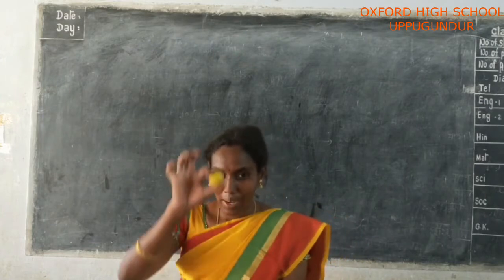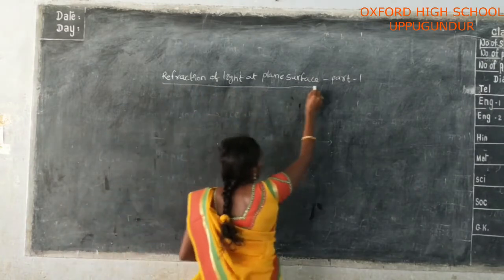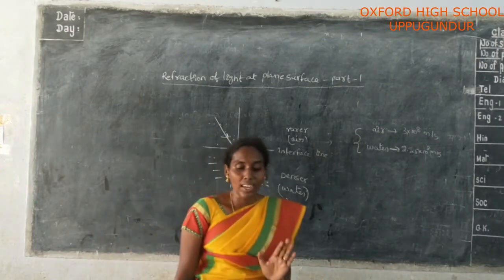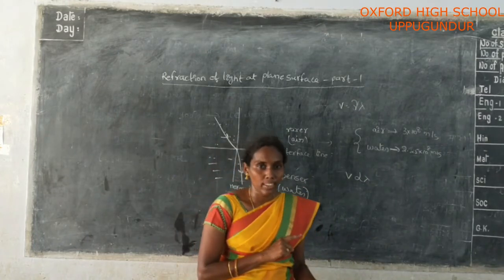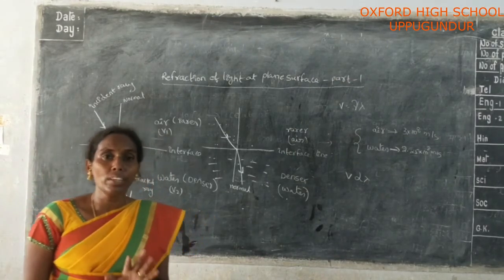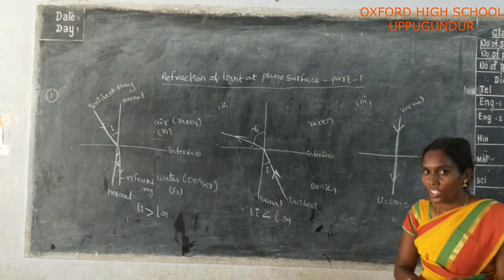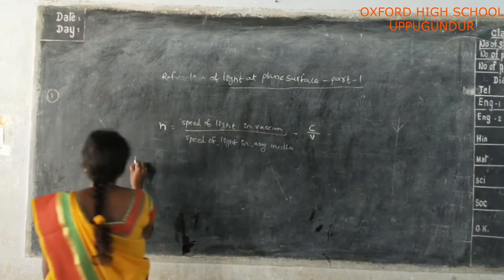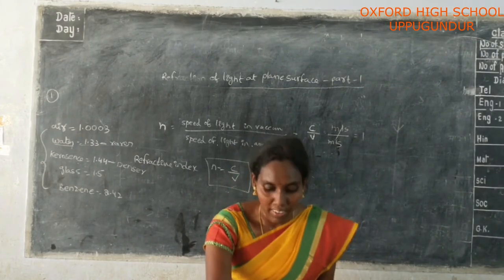Physics : Refraction Of Light At Plane Surface part 1 (Oxford High School-Uppugunduru)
Subject: Physics
Lesson;  Refraction Of Light At Plane Surface part 1  (10th class)